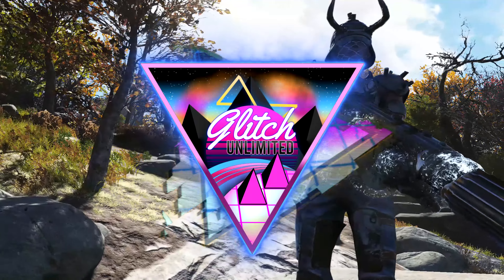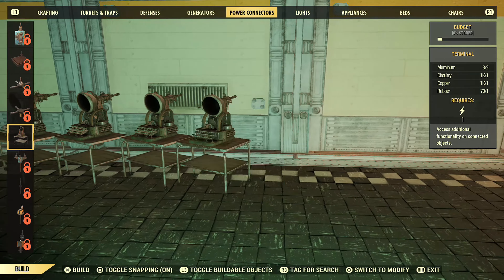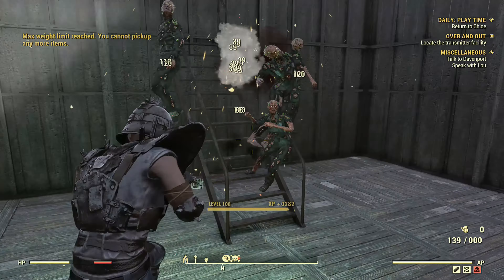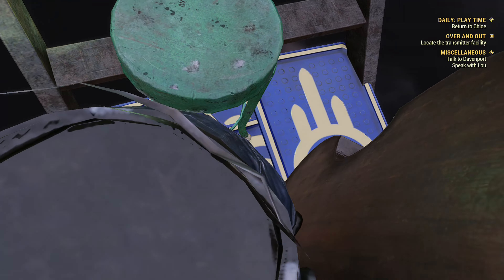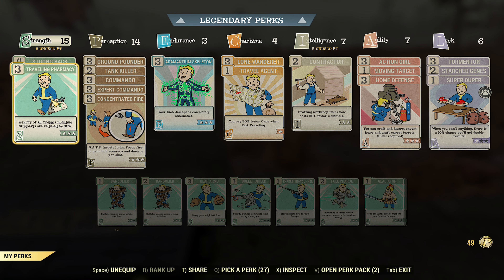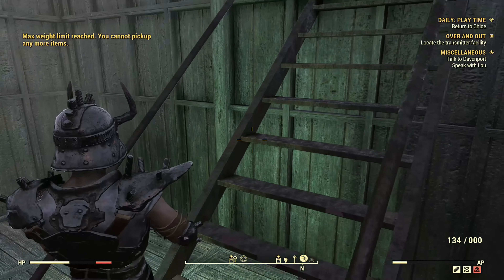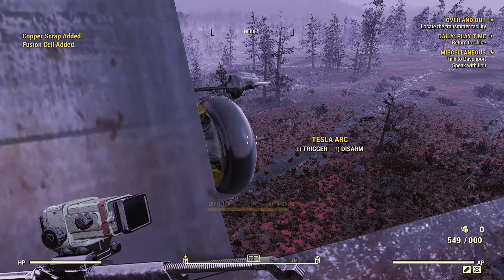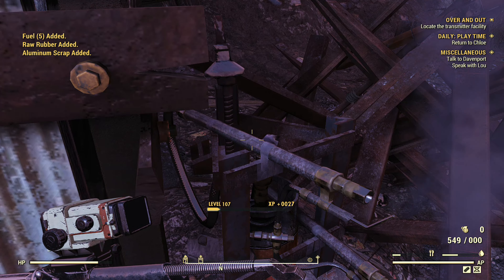Fallout 76 Unlimited Double XP Event Glitches! 1K - 2K XP Every Second! Level Up Score Easily!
Hey-o, today we are going to go over on how to level up 1 to 5 ranks easily; especially since we double xp event.

▶️Glitching History:
⭐Favorite Lists of Glitches that Should Work as of June 10th, 2021!⭐